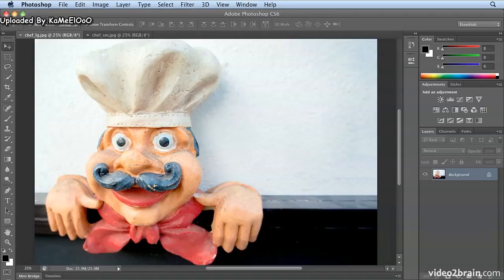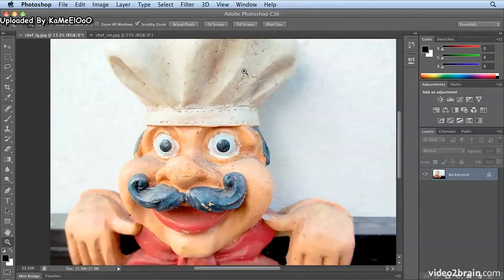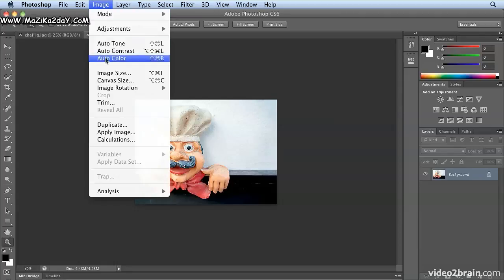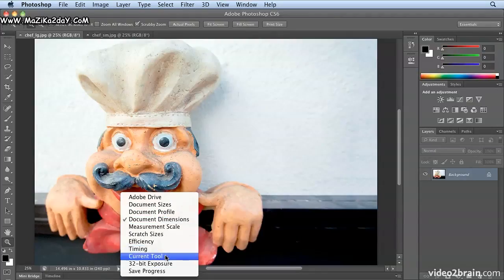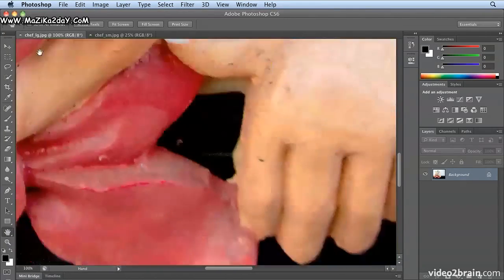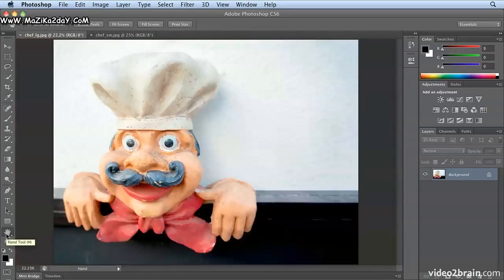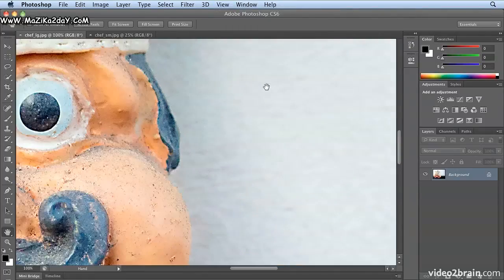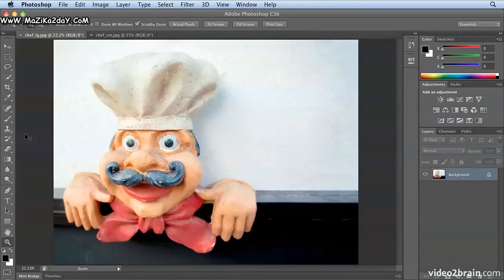Photoshop CS6 108